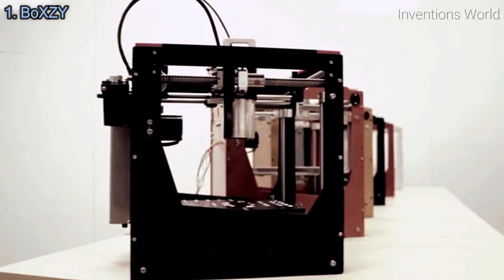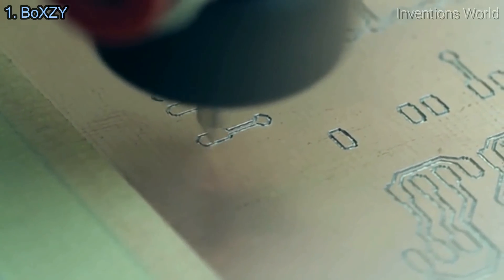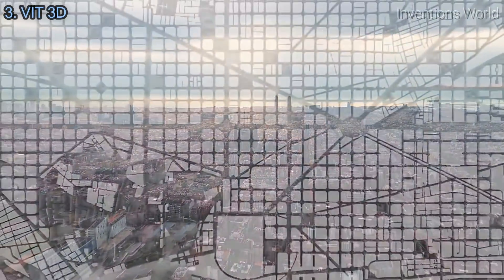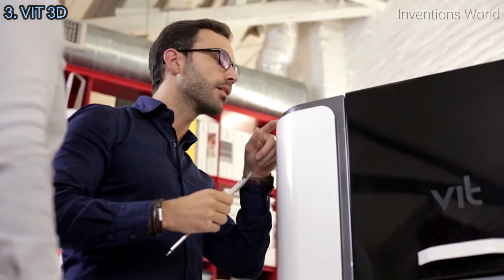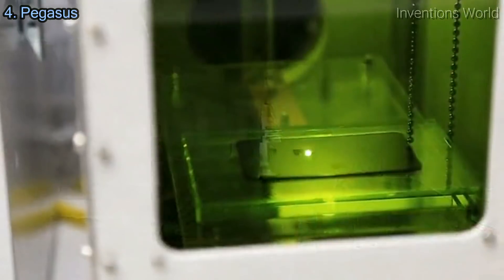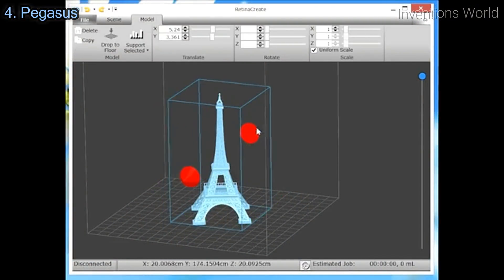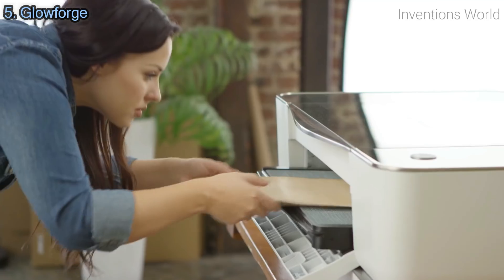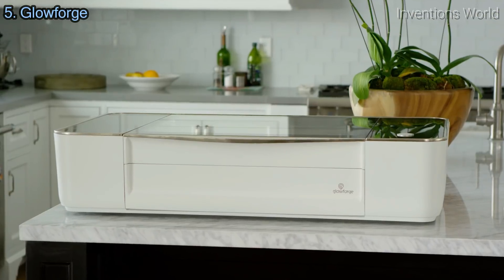5 Cool Laser 3D Printers In 2018 || Boxzy, Peoply, Vit 3D, Pegasus & Glowforge.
5 Cool 3D Laser Printers In 2018- Boxzy, Peoply, Vit 3D, Pegasus & Glowforge.

1. BoXZY Rapid-Change FabLab: Mill, Laser Engraver, 3D Printer

2. Peopoly
Moai - Affordable High-Resolution Laser SLA 3D printer

3. VIT 3D printer: High Quality laser sintering 3D printing

4. Pegasus Touch Laser SLA 3D Printer: Low cost, High Quality

5. Glowforge™
The iconic 3D Laser Printer
Make magical things at the push of a button.